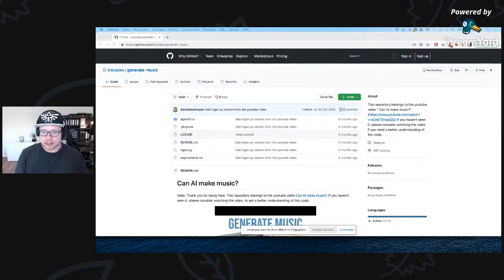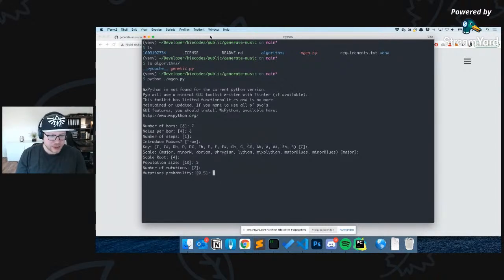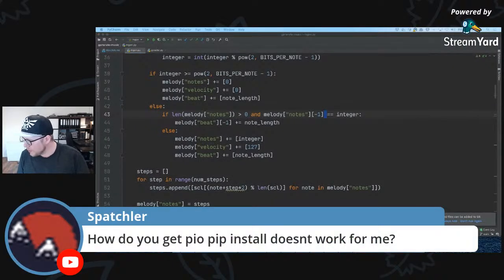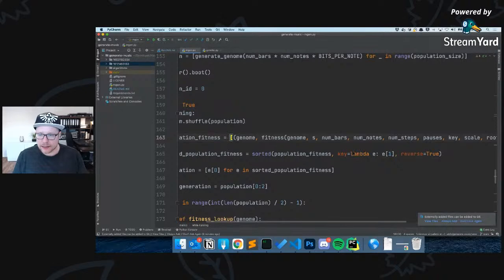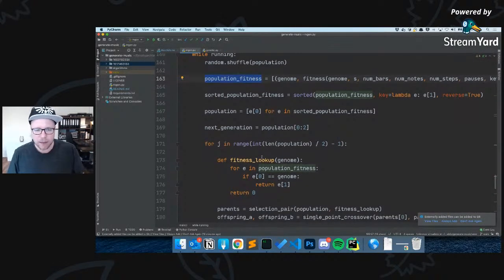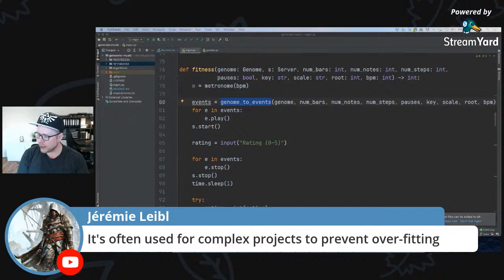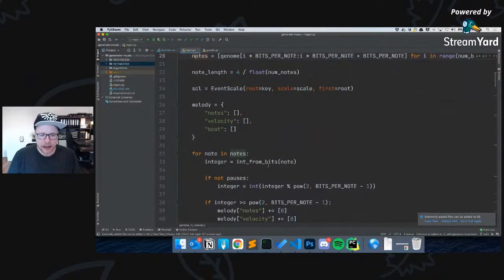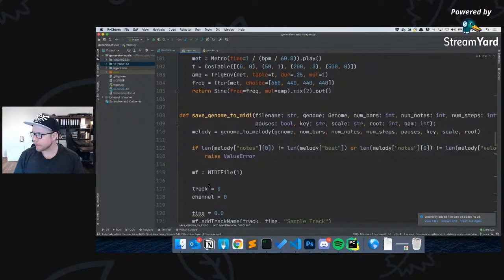🔴 How to code a music generation genetic algorithm?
I received a lot of comments under my video "Genetic Algorithm in Python generates Music" regarding the lack of explanation of the actual code. And it's true. This video was supposed to be an easy watch rather than a deep dive into the topic! But this is over now. We will cover all the lines of code and all your questions regarding this python music generation program in this live stream

■ How does the genetic algorithm work?
■ How is the genome structured?
■ How does the music generate sound?
■ How do we export midi files using python?

After the main topic, I will be around for discussions, questions, or just a little chit-chat.

Here are some things you can expect:
■ Me trying to figure at live streaming 😅
■ Installing EasyGA and creating some basic genetic algorithm
■ Looking at the currently available documentation and examples
■ Going deeper into the code of this framework and do some code reviews
■ Along the way, I am happy to answer all your questions regarding my channel and Genetic Algorithms in general

Make sure to set a reminder and I hope to see you on Saturday!
Have a great day, CODERS!

This video contains advertising content.